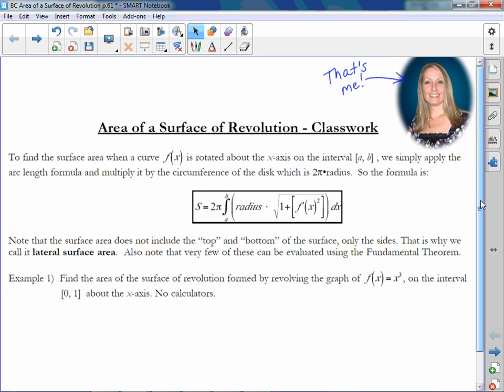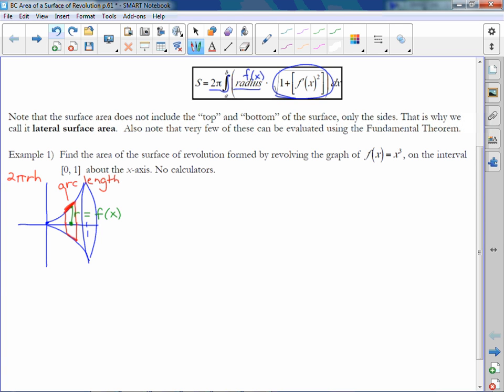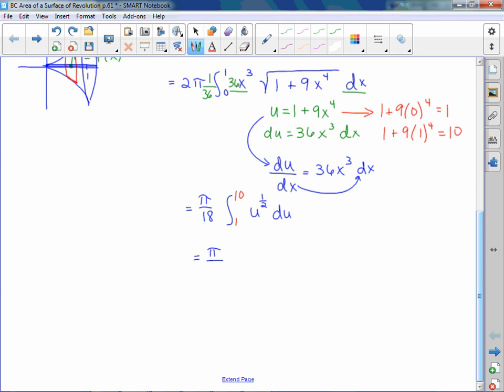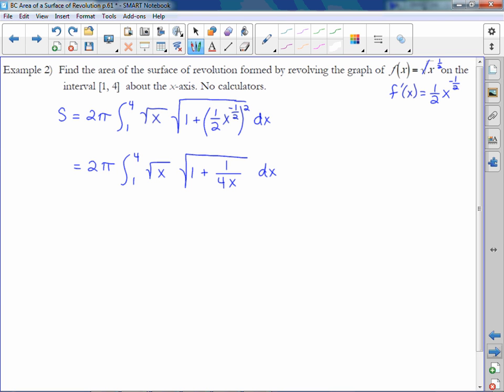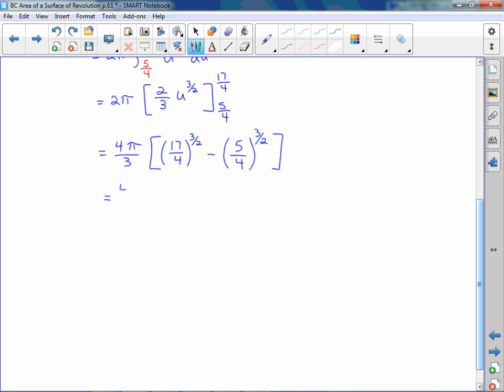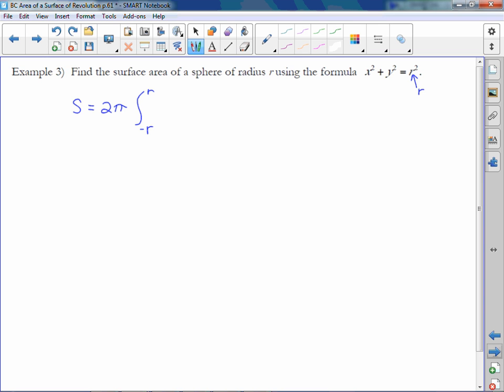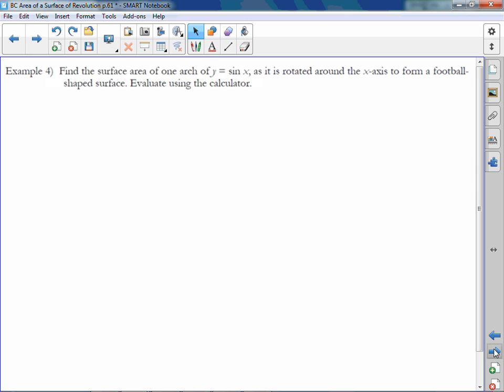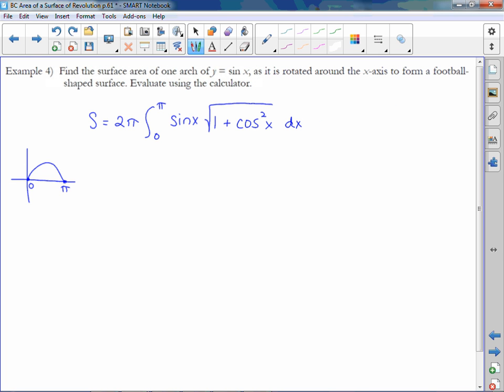BC Area of a Surface of Revolution p 61